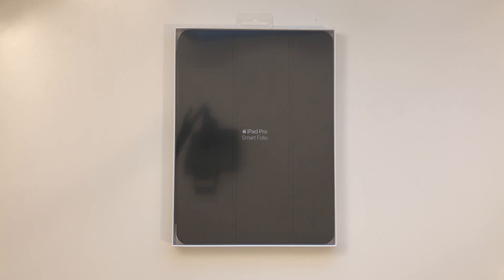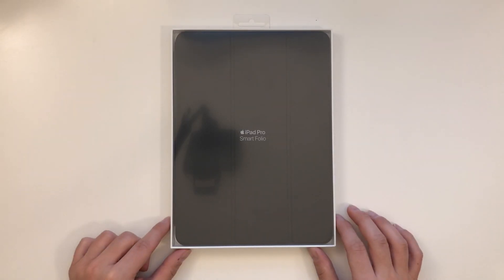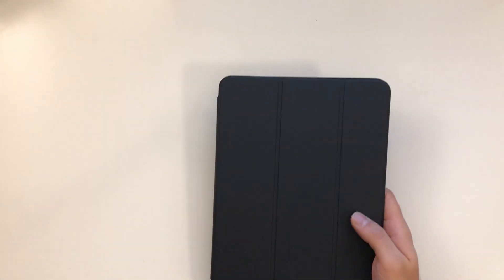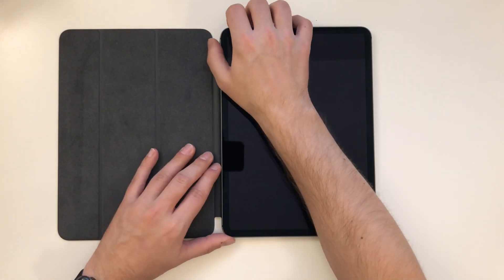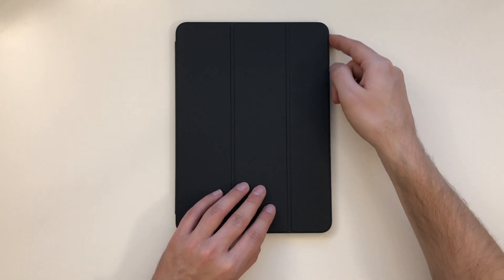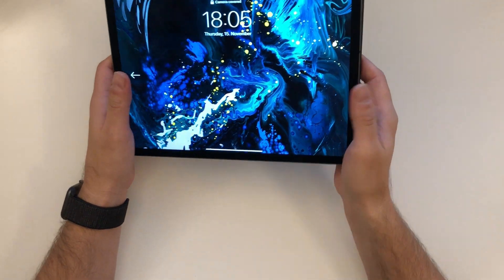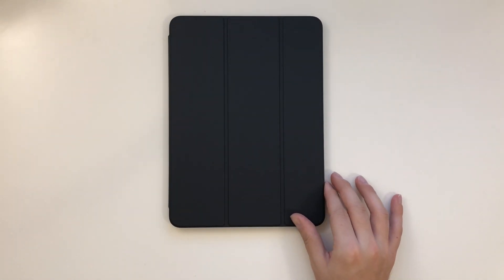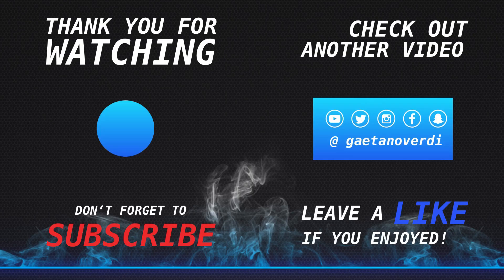iPad Pro 2018 Smart Folio Unboxing and First Impression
In this video, I'm unboxing the new Apple iPad 2018 11" Smart Folio and share my first impressions.